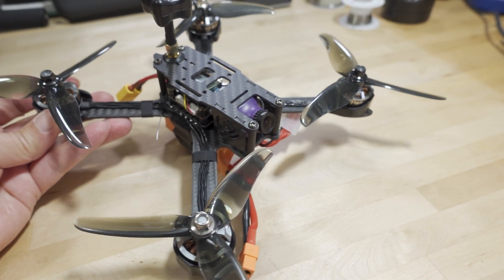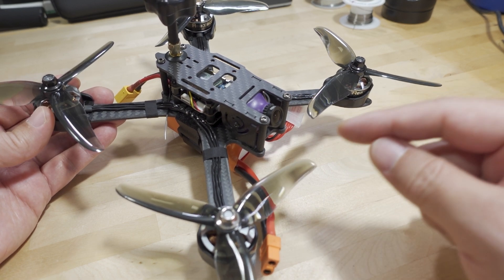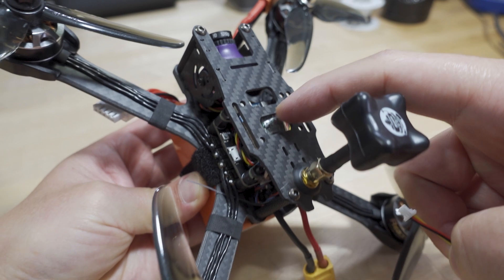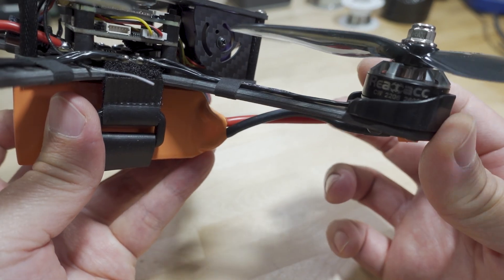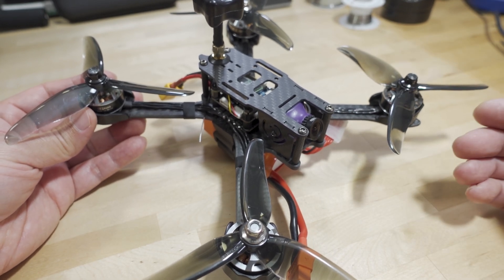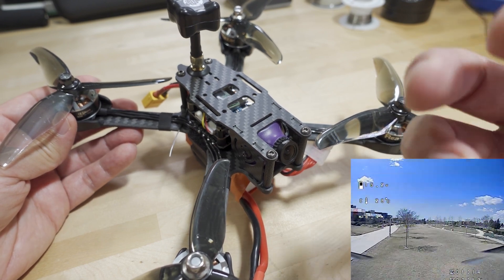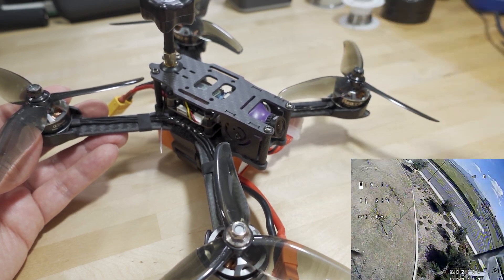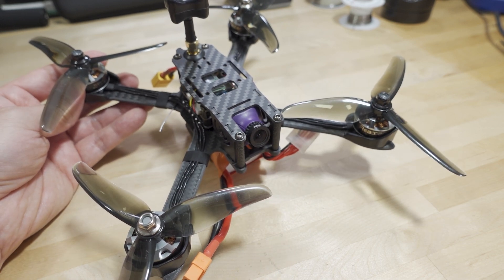$98 BUDGET FPV DRONE // TCMMRC IX5 😎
Previous mentioned videos...

Toys Hobbies and Robot：BGRCNew11  11%OFF (new customer)
RC Drones ：BGRCDrones6    6%OFF
RC Parts ：BGRCParts8     8%OFF
Eachine ：BGRCEachine    10%OFF

Bitcoin - 12Y5vysDMvgqX4Z7h7iRTsgwWoCNwv9MPs
Ethereum - 0xD8f3758678F3d93539F804e36811f0A04B0D047F
Litecoin - LcyGPS2f3NZxWU6BRkCJ5qdk1zV6jUCtn8